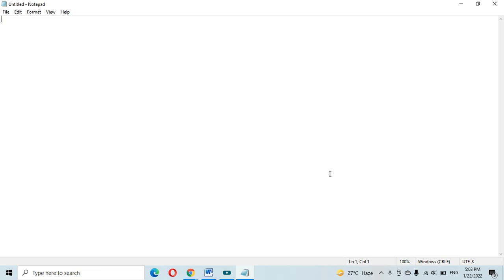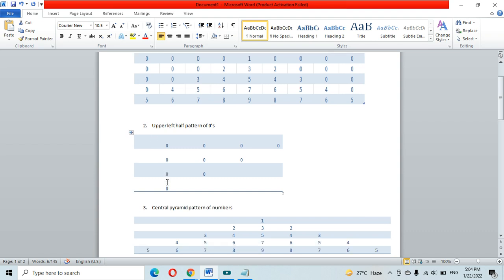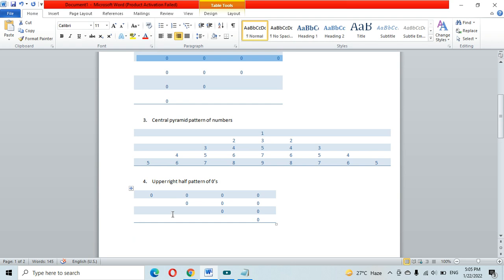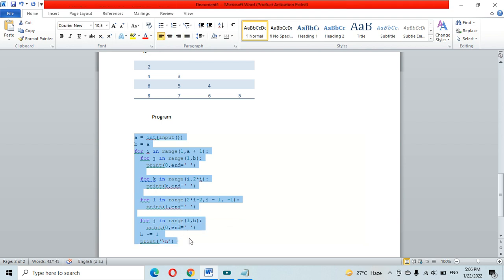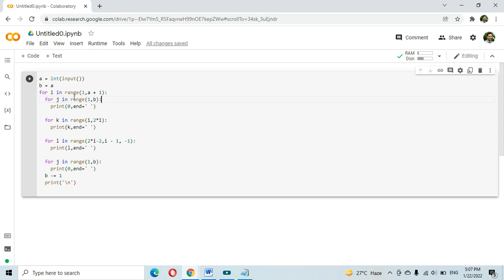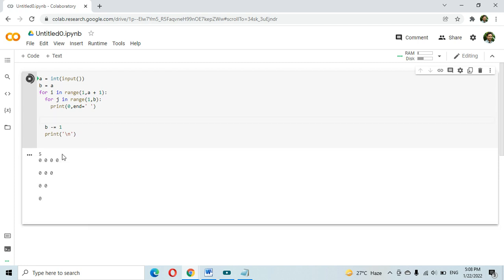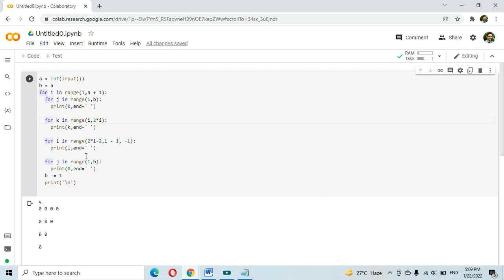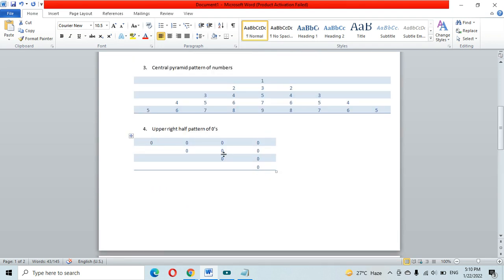Python Programming Tutorial: Create a numbers pyramid